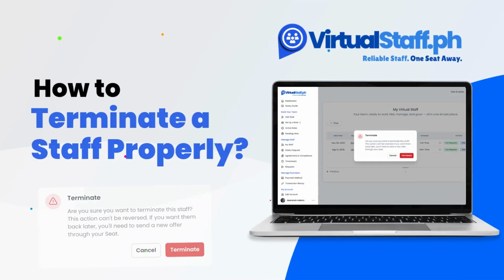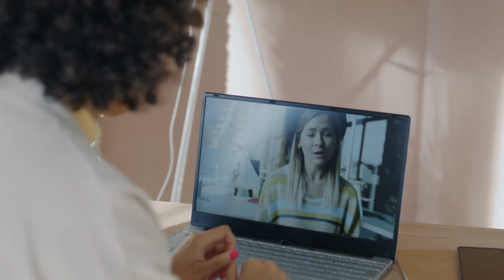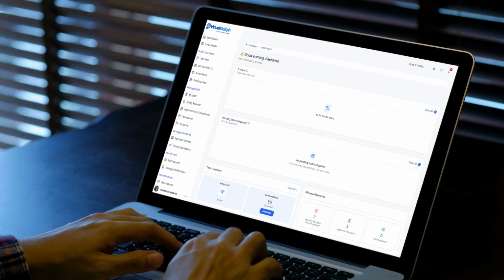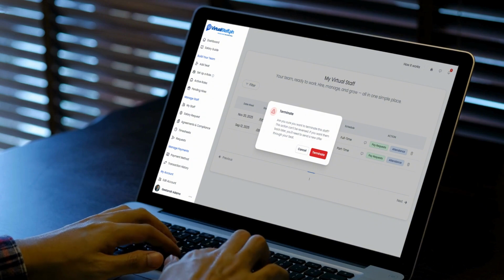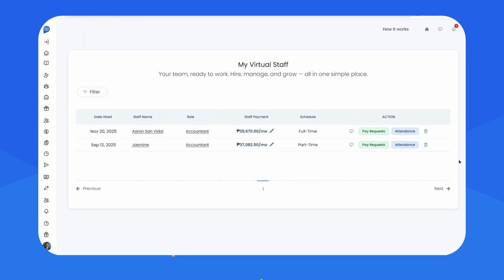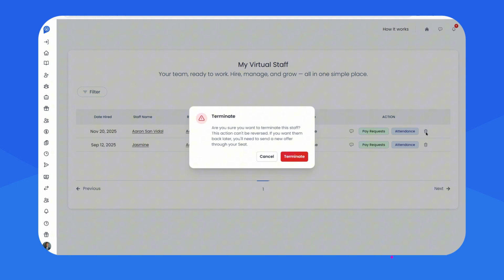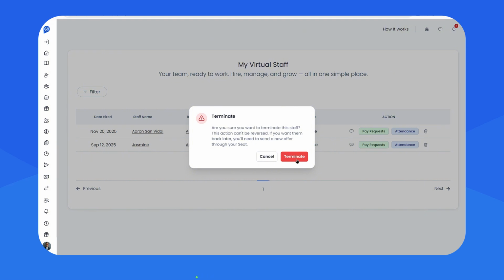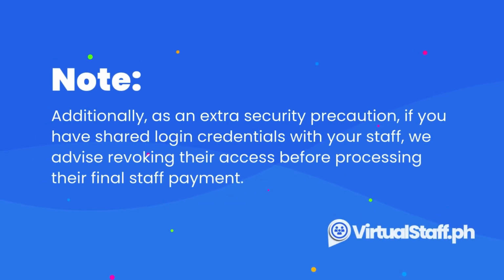How to Terminate a Staff Properly on VirtualStaff.ph | Simple Step-by-Step Guide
Ending a work relationship professionally is important for both your business and your remote team. In this video, we walk you through the proper way to terminate a staff member using VirtualStaff.ph’s dashboard, along with best practices to ensure a smooth and secure process.